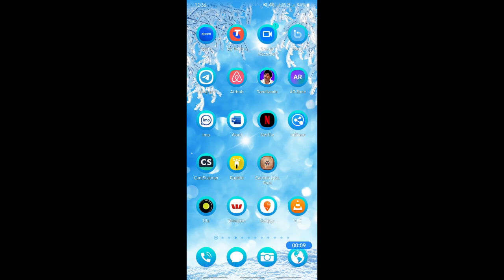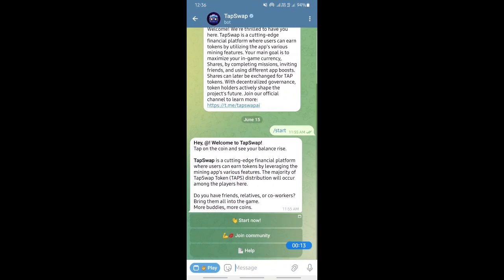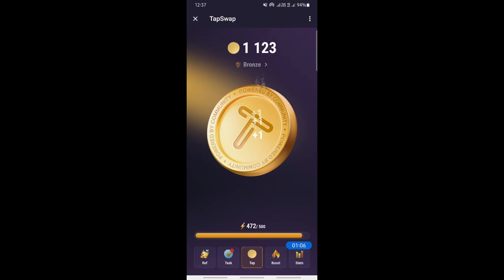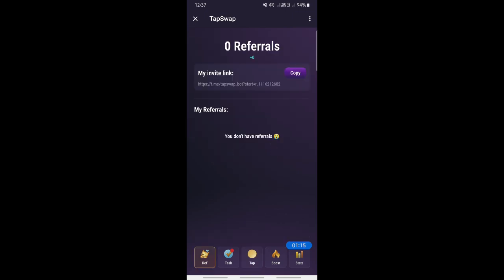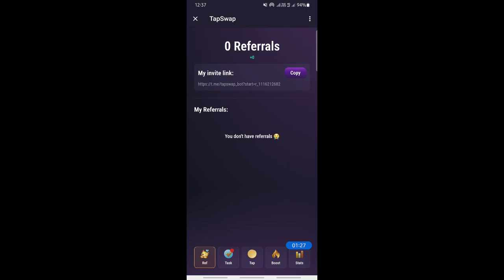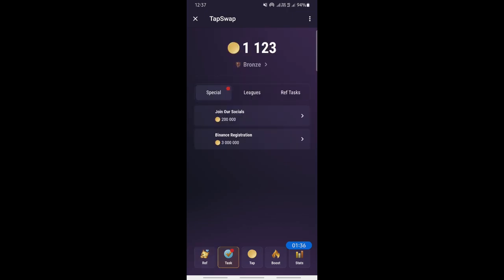How to Make Money on Tapswap (Best Method)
Looking to make money on Tapswap? Watch this video to learn the best method for earning on the platform. Start maximizing your profits today!